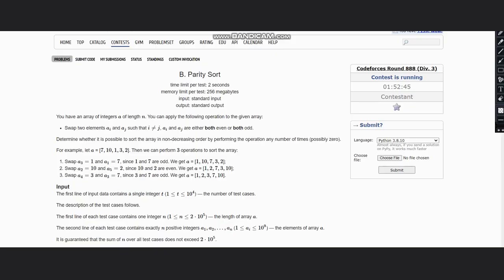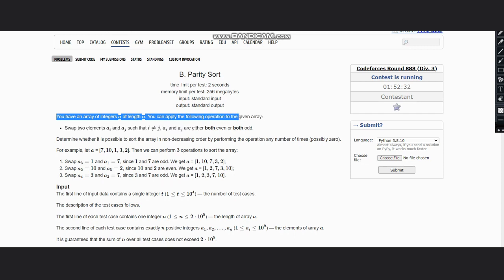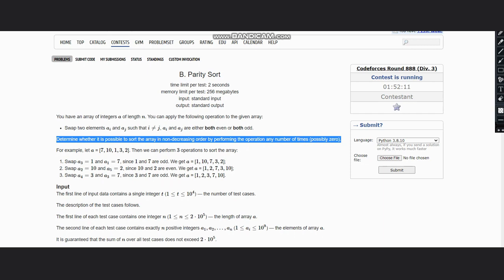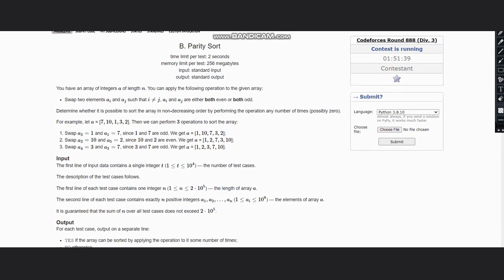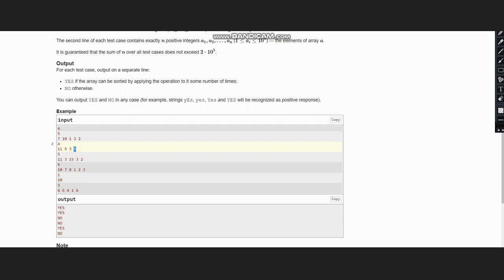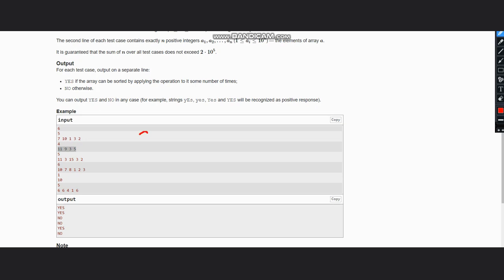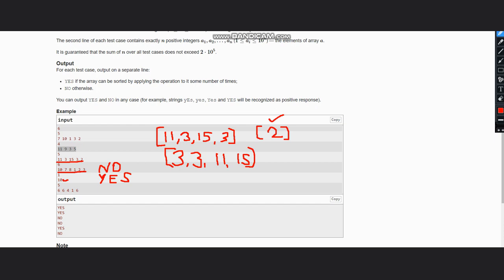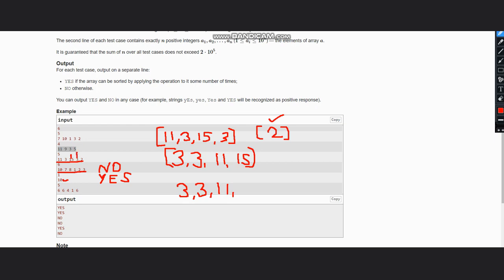B. Parity Sort | Codeforces Round 888 (Div. 3) | Full solution